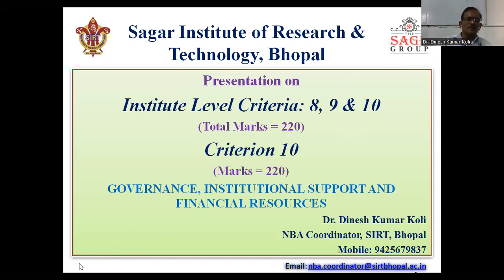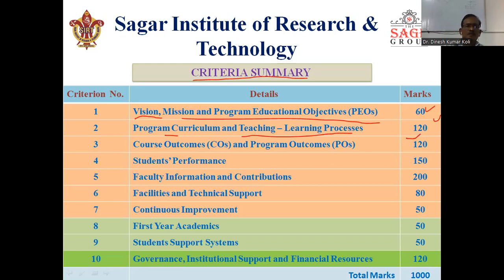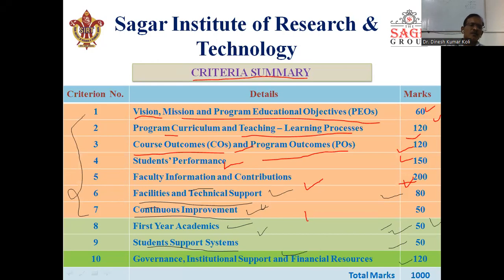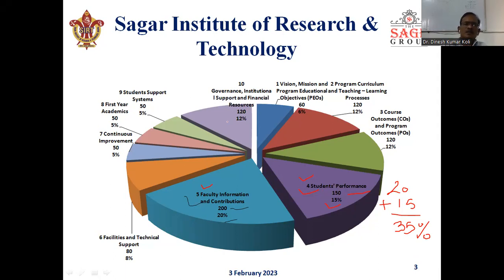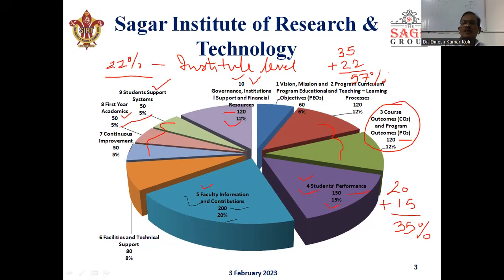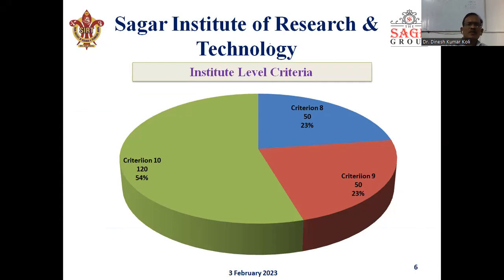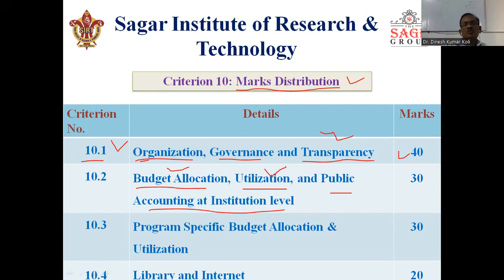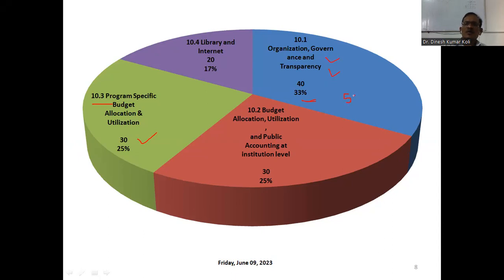NBA Criteria : Program and Institute Level, a Brief Summary by Dr. Dinesh Kumar Koli, SIRT Bhopal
In this video, there is a brief discussion on the Program level and Institute level criteria along with criterion wise marks distribution related to the  accreditation from National Board of Accreditation.